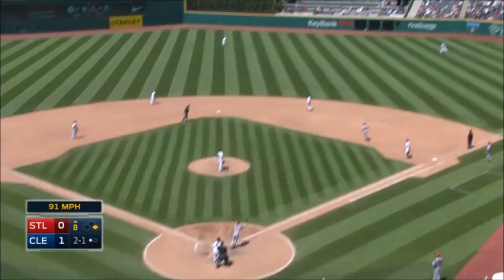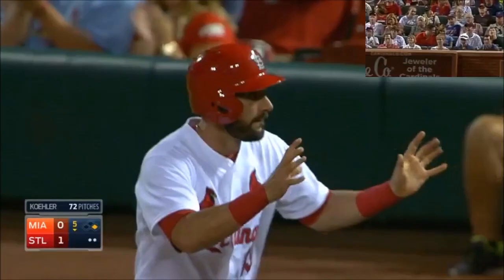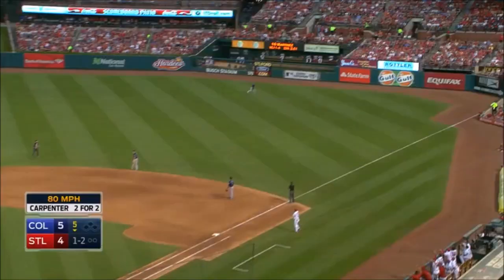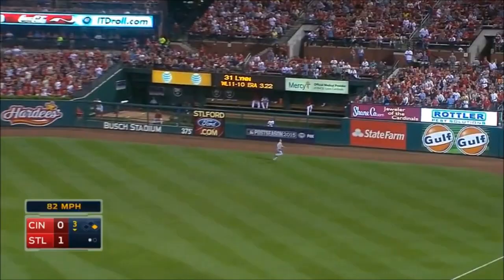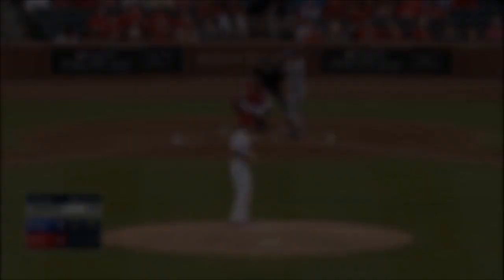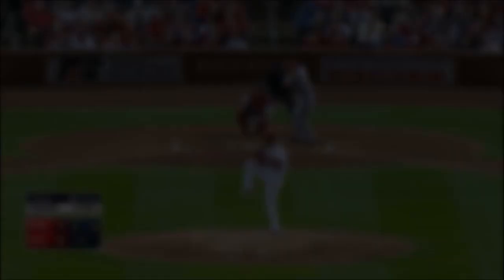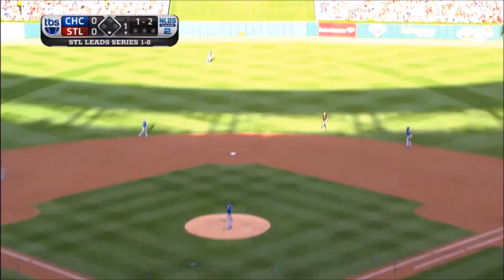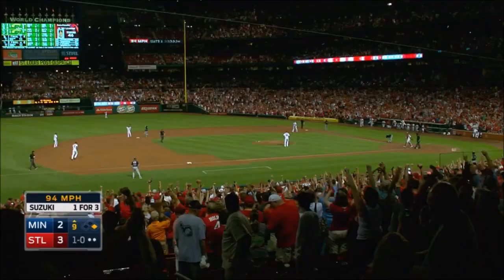Matt Carpenter Ultimate 2015 Highlights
.272 AVG, 28 HR, 84 RBI, 101 Runs